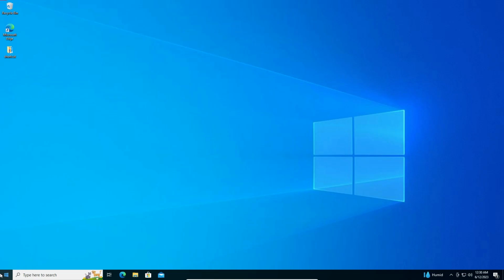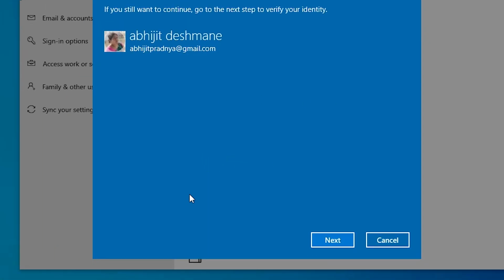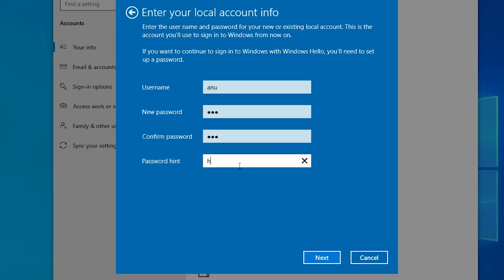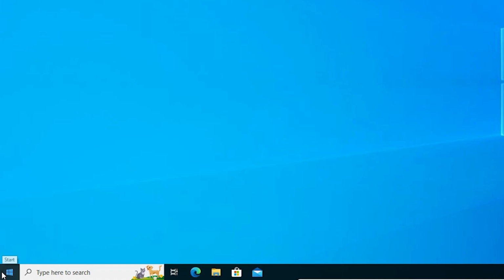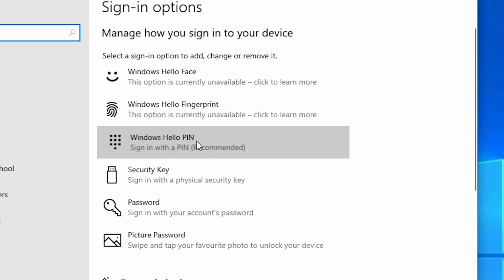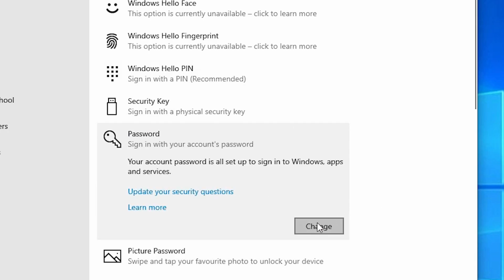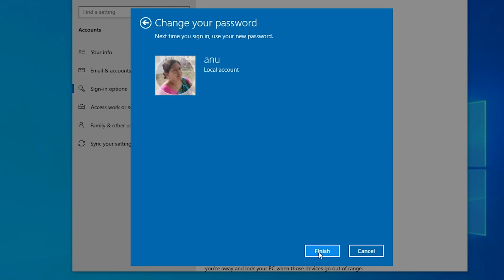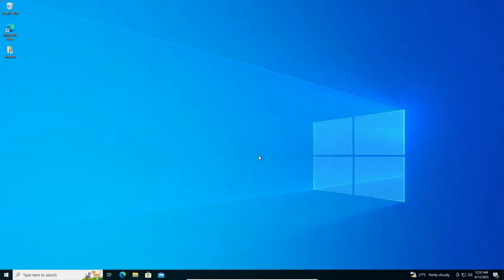How to Remove Login Password from Windows 10 | Disable Password, Pin and Microsoft Account Login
Welcome to our comprehensive guide on how to remove the login password from Windows 10! If you're tired of entering your password, PIN, or Microsoft account credentials every time you start your computer, you're in the right place. In this tutorial, we'll walk you through the step-by-step process of disabling the login password, PIN, and Microsoft account login on your Windows 10 device.

Removing the login password not only saves you time but also provides convenience, especially if you're the sole user of your computer or if you prefer to maintain your privacy without compromising security. With our easy-to-follow instructions, you'll be able to access your Windows 10 system swiftly and effortlessly.

In this video, we'll cover various methods to remove the login password, including disabling the Windows 10 password requirement, removing the PIN, and unlinking your Microsoft account from the login process. We'll explore both the built-in Windows settings and third-party tools, giving you multiple options to choose from based on your preferences.

Whether you're a beginner or an experienced Windows user, our tutorial will guide you through the process in a clear and concise manner. We'll provide detailed explanations and visual demonstrations to ensure that you can follow along easily and achieve the desired result.

So, if you're ready to simplify your Windows 10 login experience and remove the password, PIN, and Microsoft account login, watch this tutorial now and unlock a faster, hassle-free way to access your computer. Don't let unnecessary login steps slow you down—take control of your Windows 10 login process today!

Timestamps:
0:00 - Introduction
0:11 - How to Remove Microsoft Account from Windows 10 Login
1:18 - How Turn off PIN Login on Windows 10
1:51 - How to Remove the Login Password on Windows 10

Unlock the full potential of your Windows 10 device with our expert guidance. Let's get started!